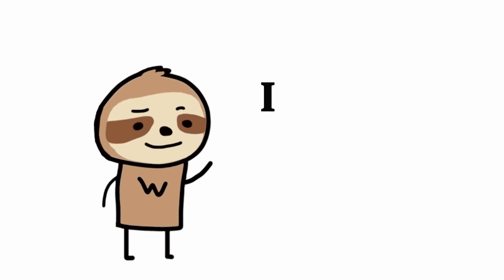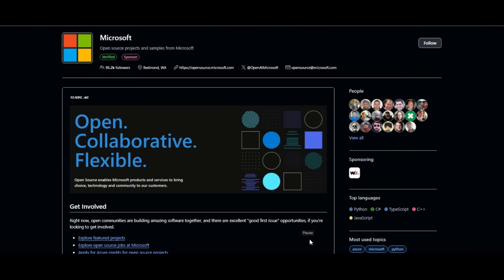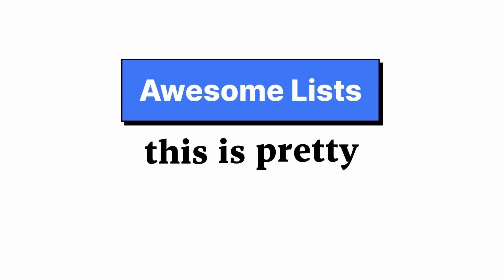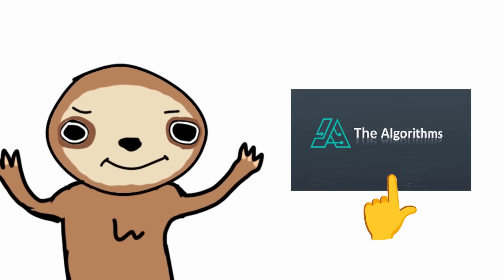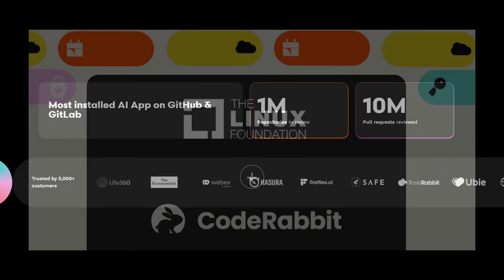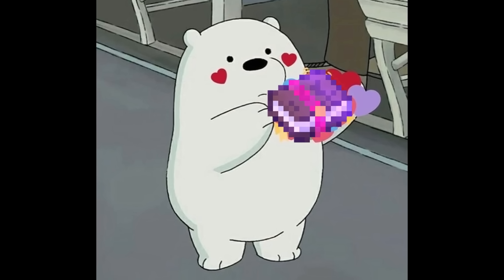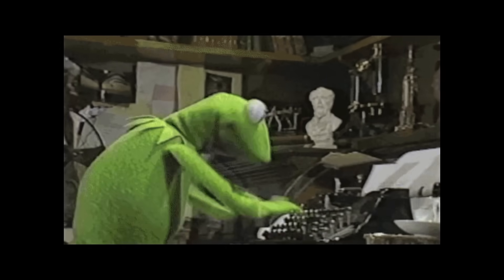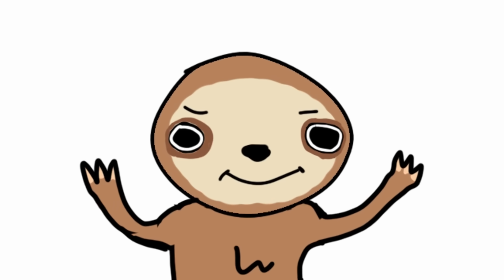16 Cool GitHub Repos You WILL Use (no pressure)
// GITHUB REPOS MENTIONED //
3. Build Your Own X
13.

Check out those GitHub Repos please bro. please.

Jobs bro. Jobs.